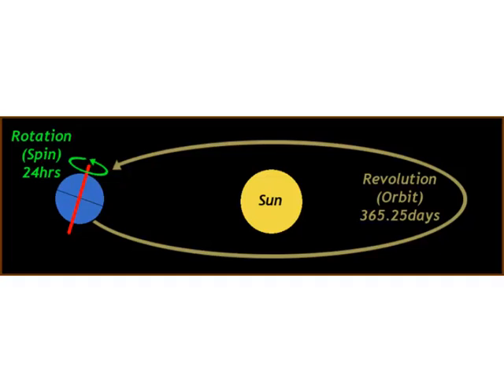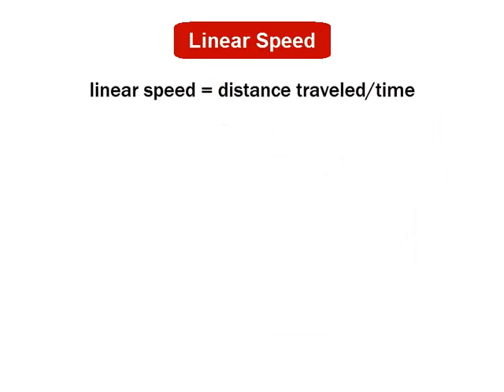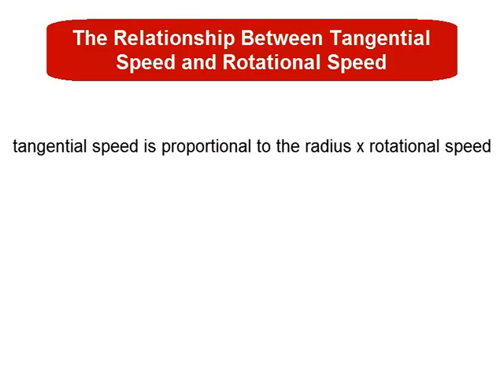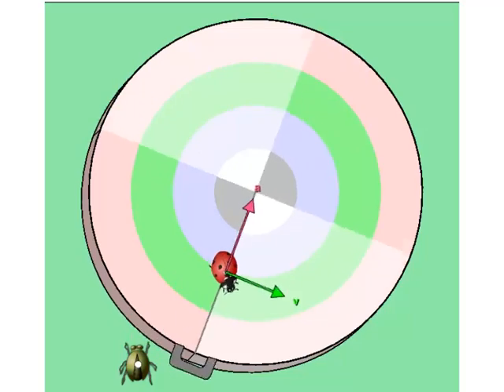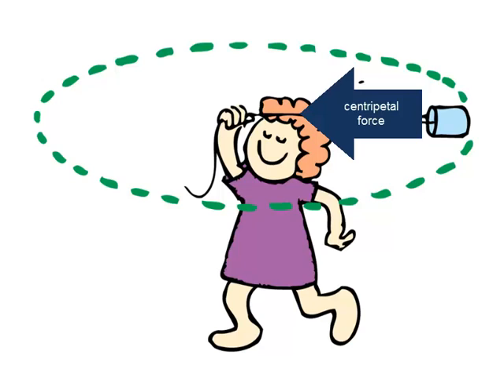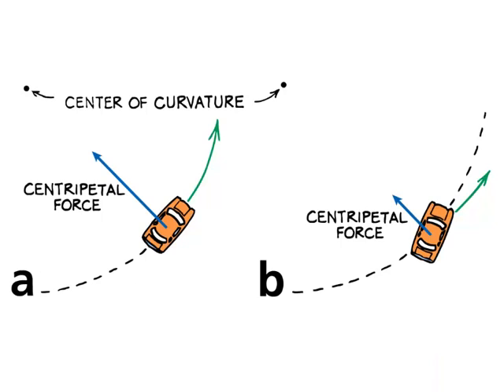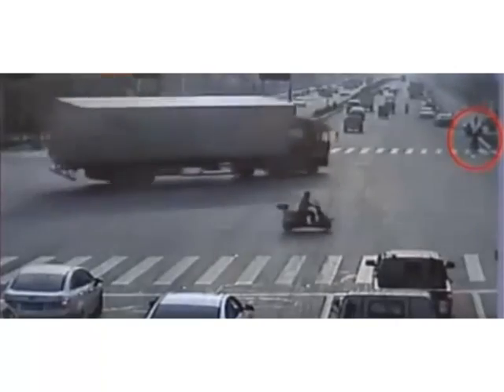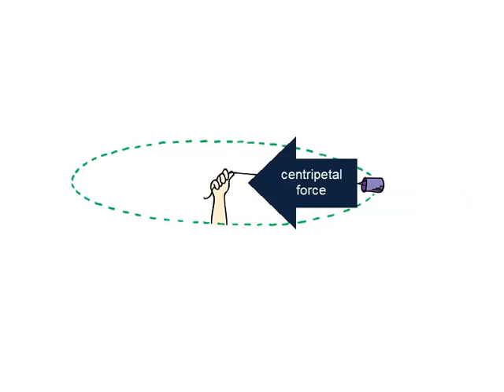9.1 Circular Motion